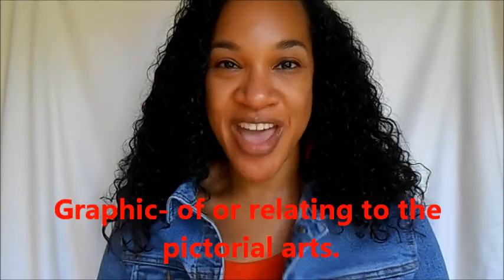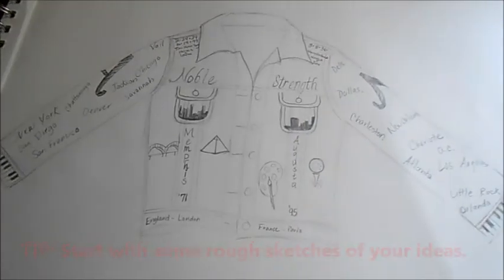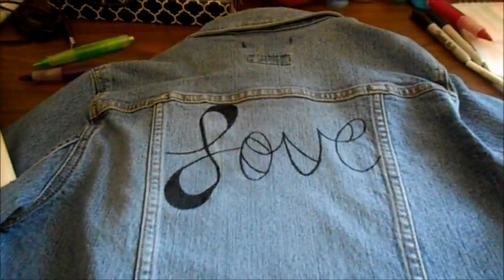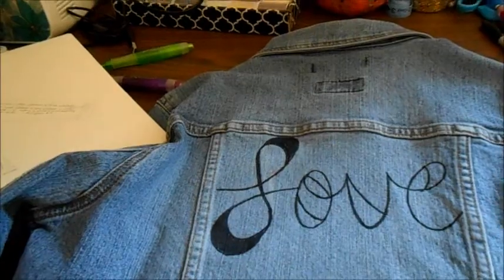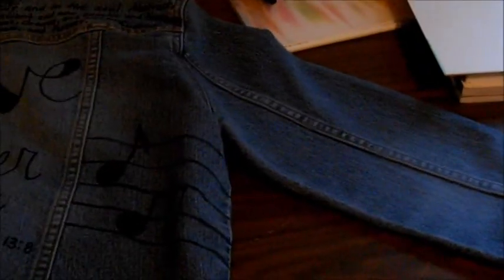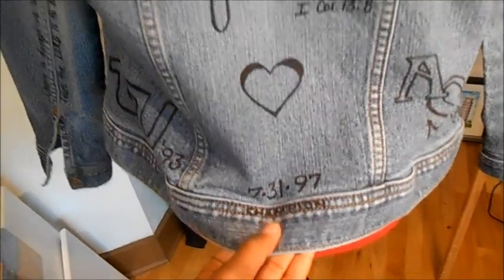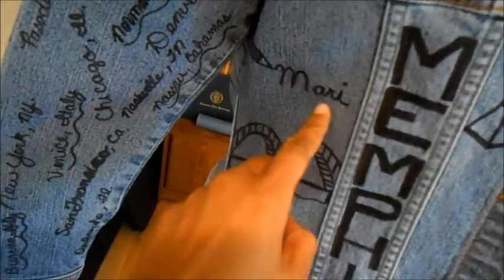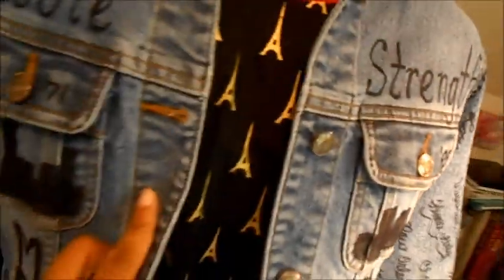DIY VLOG: Design Your Own Graphic Denim Jacket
Get inspired to design your own personal blue jean jacket. In this DIY video I share steps in creating a stylish casual denim jacket that will be a conversation starter and a unique piece of fashion.